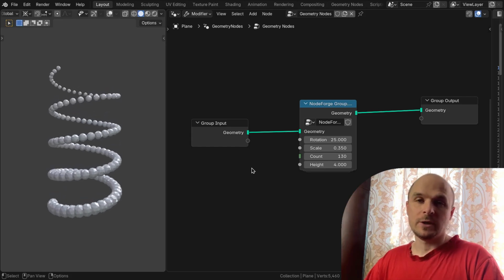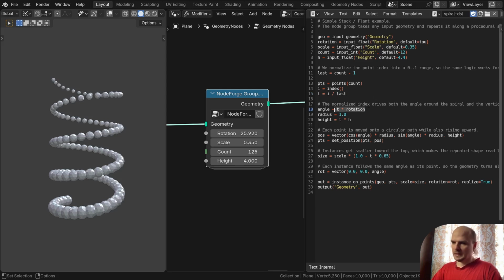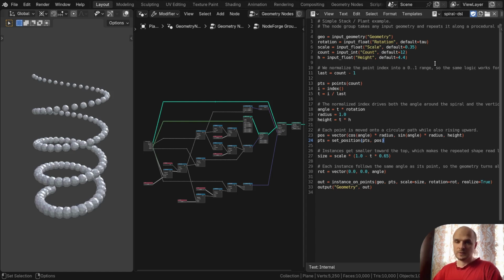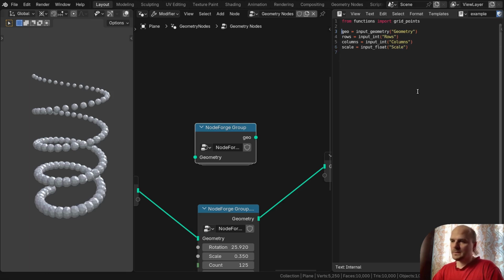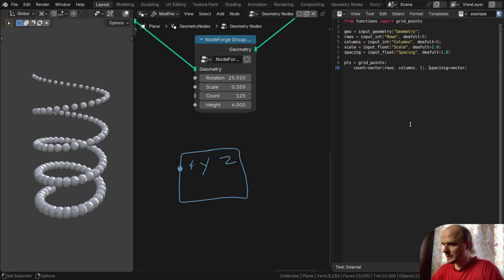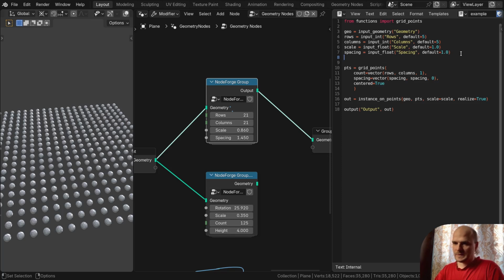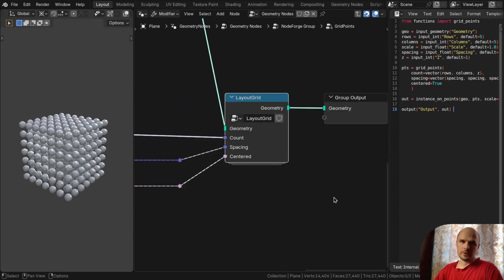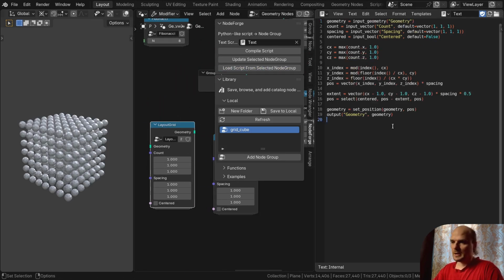Write your own Geometry Nodes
NodeForge is a Blender addon that lets you write high-level, Python-like code. NodeForge then translates that code into Geometry Nodes stored in a Node Group.

You can write and save reusable functions, then import and use them in other scripts just like you would in Python. You can also easily modify the generated node graph by reopening the source code stored in a generated Node Group and updating it. NodeForge also supports third-party libraries written specifically for this addon, allowing you to extend its functionality.

Share your thoughts, ideas, questions, suggestions in the comments.

I can't receive direct payments from the Gumroad in Ukraine, so this option is currently unavailable.

00:00  Intro
01:09  Comparison with the Blender API
02:01  The Same Setup as a Python-Like Script
04:06 Node Forge as a DSL
05:24  A Simple DSL Script Example
07:43  Adding Parameters
09:22  Placing Points with grid_points
12:30  Placing Instances on the Points
13:43  Updating the Node Group and Viewing the Result
15:51  What Gets Created Inside
17:44  Other Functions
20:57  Final Thoughts and examples